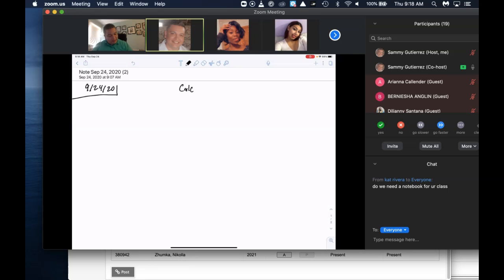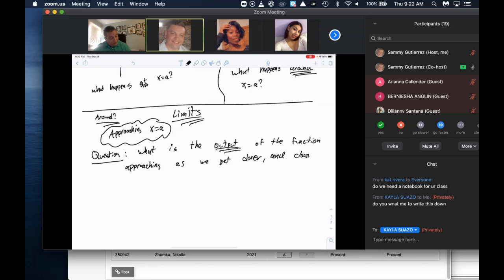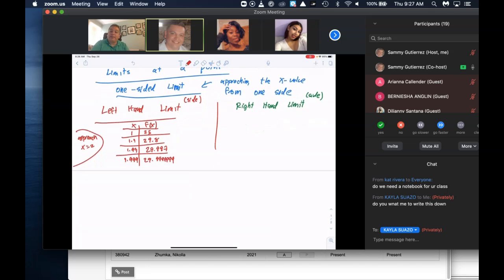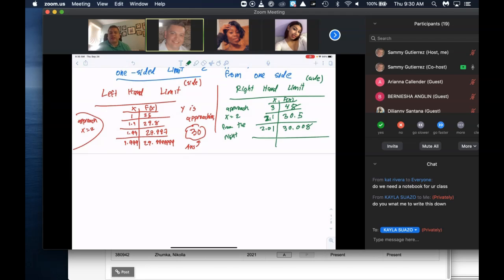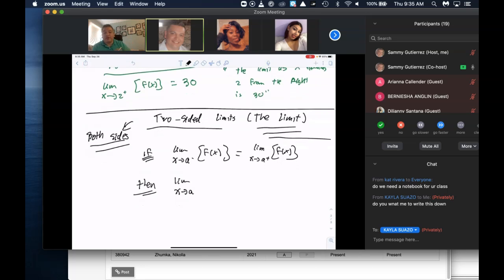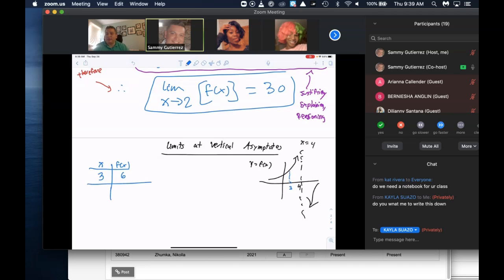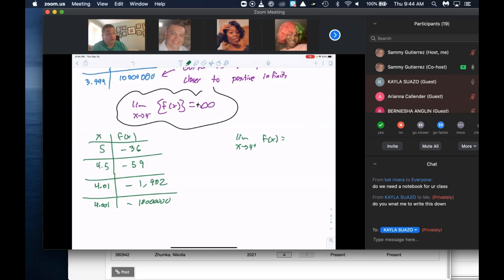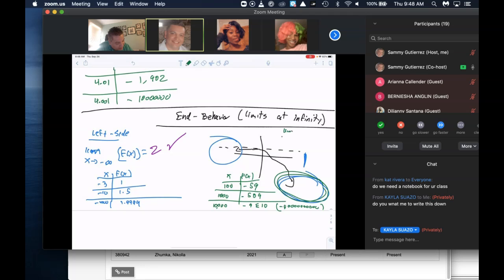AP Calc Lecture 09-24-20 (Limits by Tables)